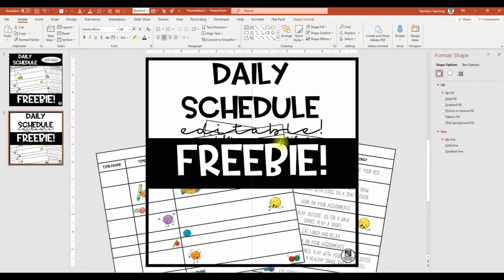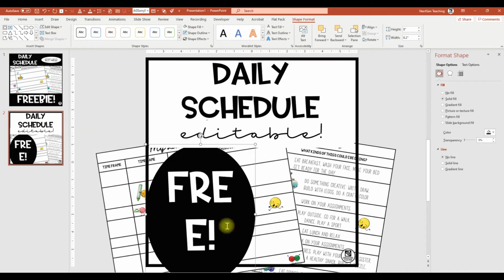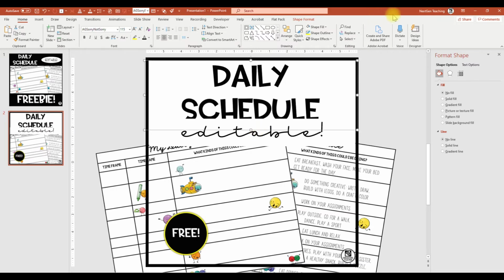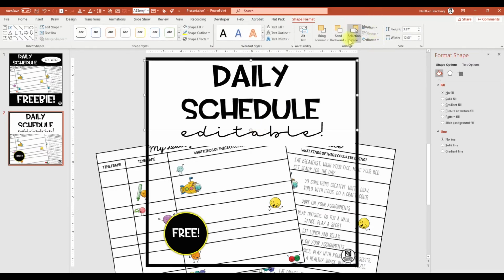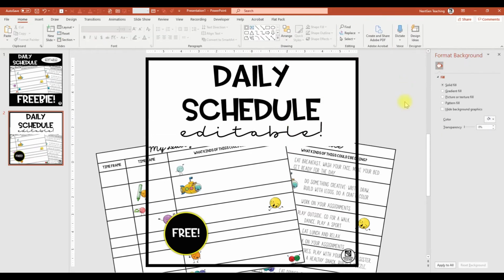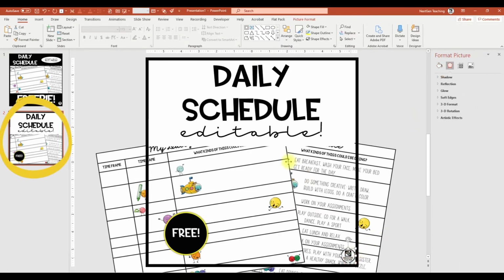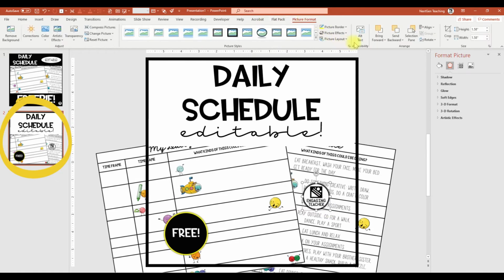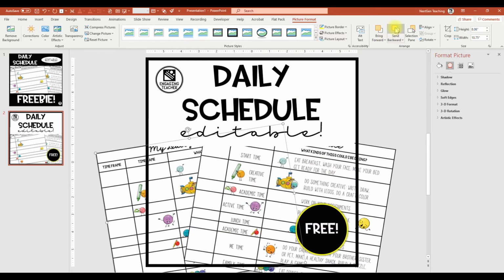Creating a Cover Part II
Watch as we create a cover for my TpT Freebie. Part 2 of a 4 part series.